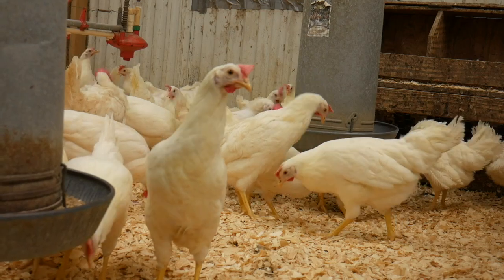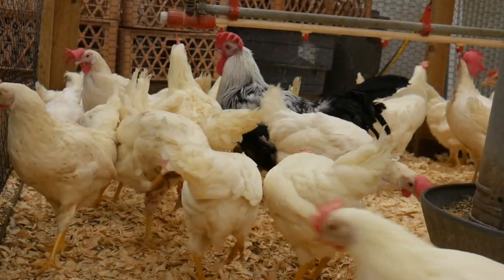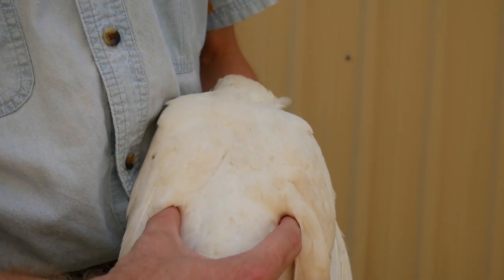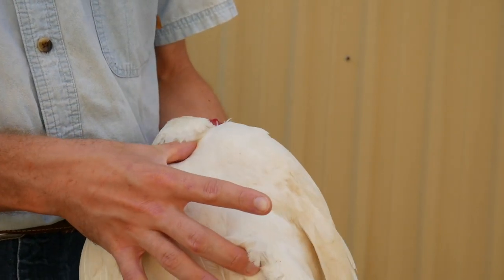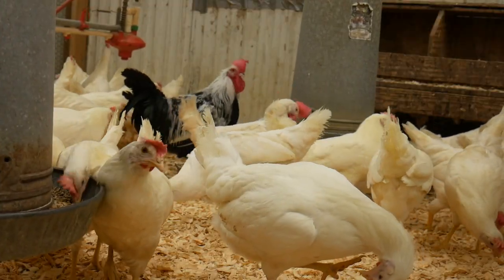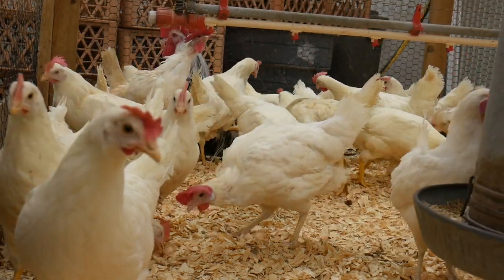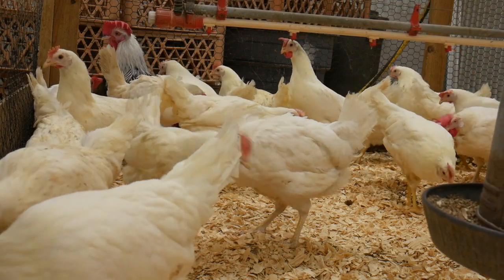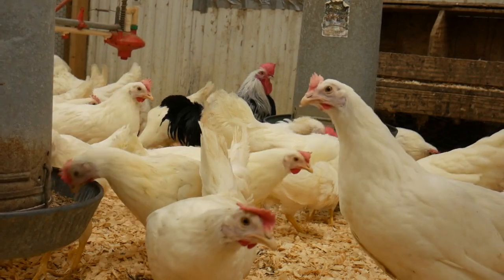Why The Egg Industry Uses White Leghorns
Its a wonder how many white leghorns are on the earth with there popularity in the industry. If you have ever wondered why this is, be sure to watch this video.